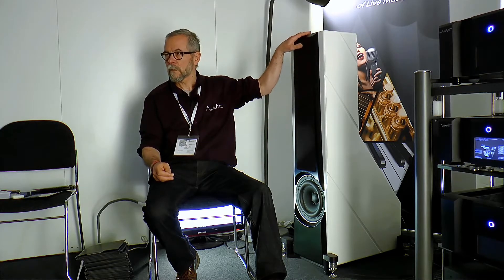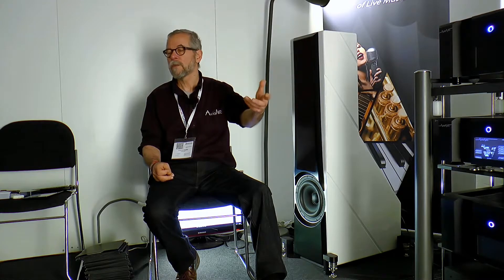High End 2017 Munich: AudioNec​ talk about digital signal processing.